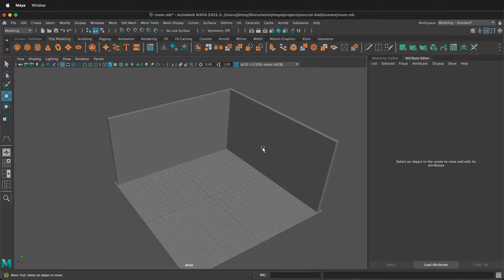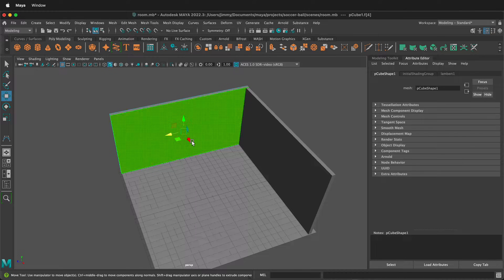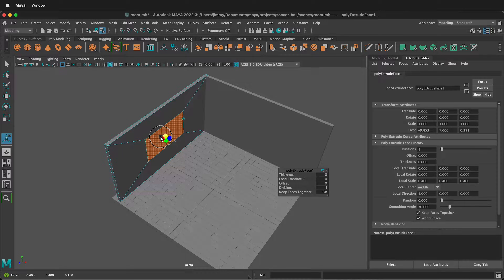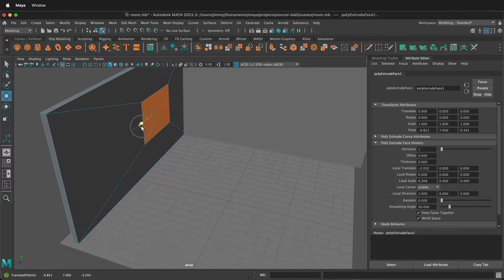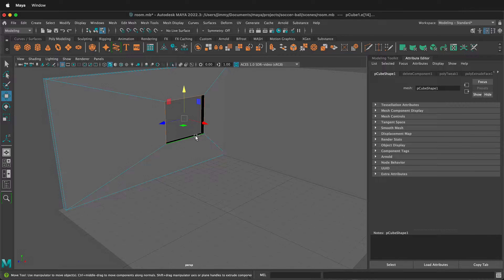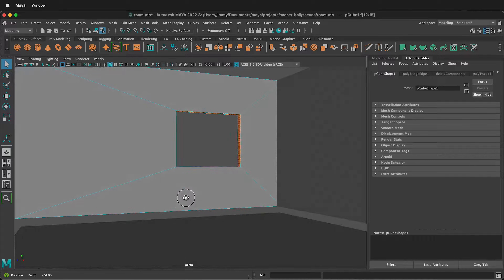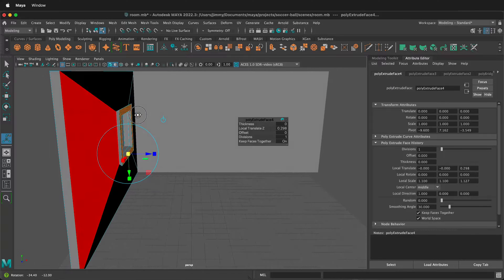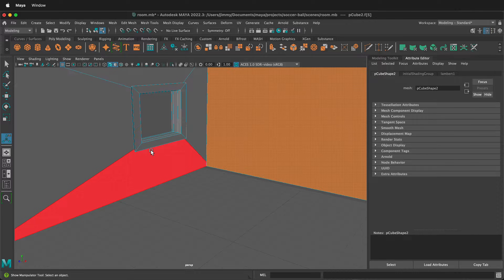Maya Tutorial: Make a Window in Room Maya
How do you add a window to a wall in Maya? this tutorial video shows you how to quickly cut a window into a wall when modeling a 3D room in Maya. A common 3D modeling assignment in school is to make a 3D model of a room or a bedroom. students often want to know how to make a window in a wall.

This Maya tutorial for beginners shows you how to use the extrude tool to quickly cut a hole for a window in a 3D wall when modeling a three-dimensional room in Maya.

Links